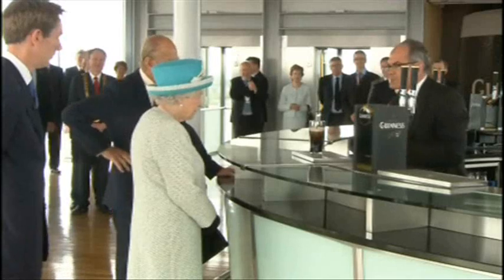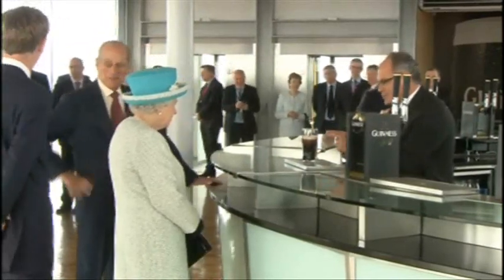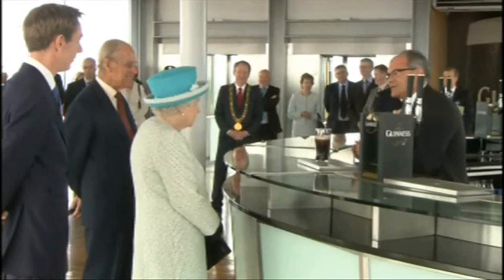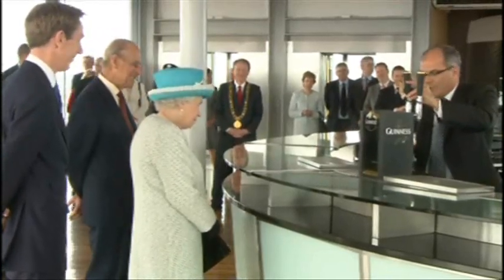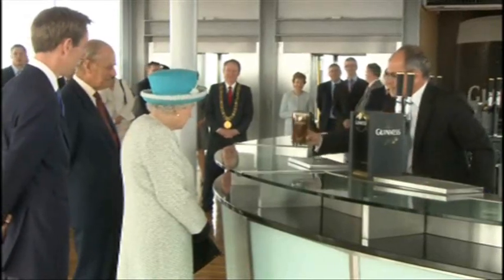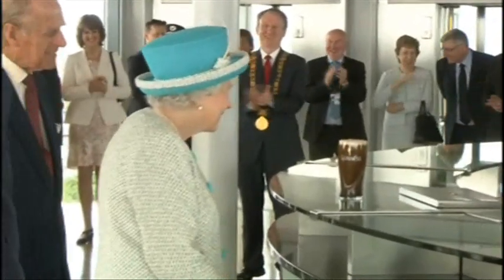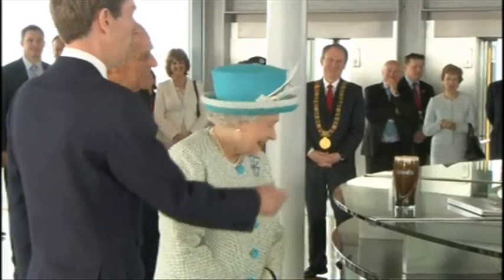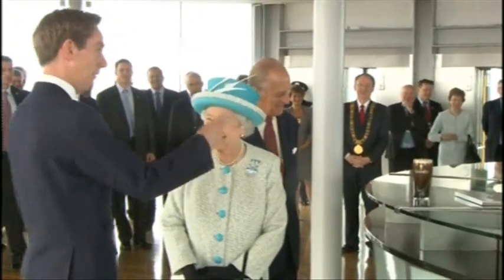Queen Elizabeth II Learns To Pour The Perfect Pint!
Listen to Tubridy tomorrow morning (19th May) for more on his Queen Elizabeth meet n' greet!

Ryan Tubridy showed Queen Elizabeth II and Prince Philip around the Guinness Storehouse. Fergal Murray, one of the Master Brewer's showed them how to pour the perfect pint!!